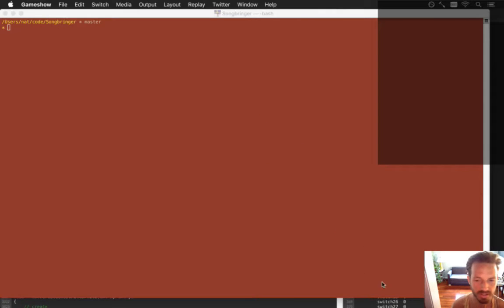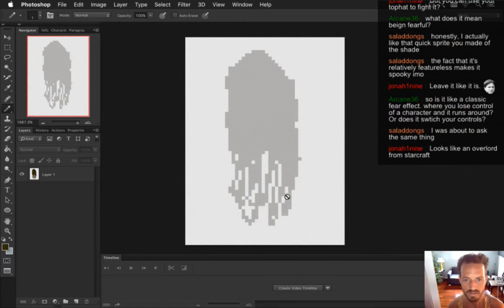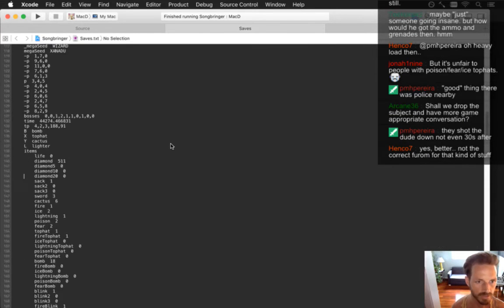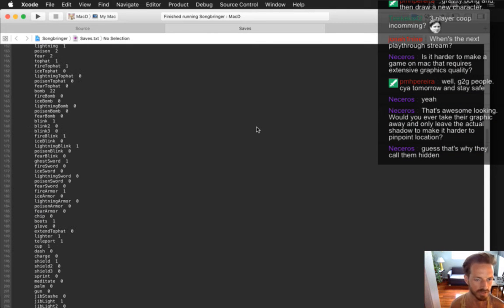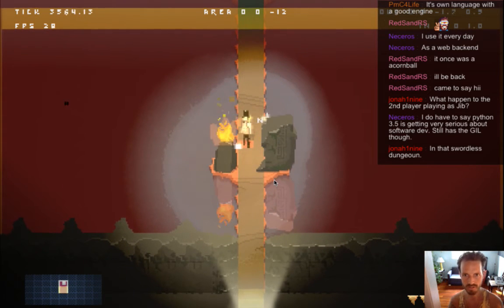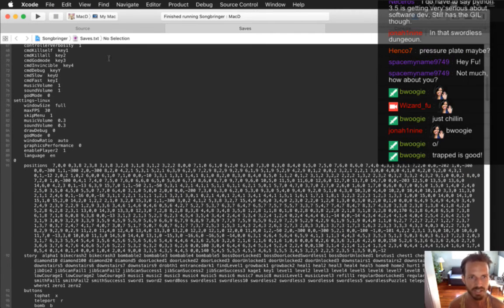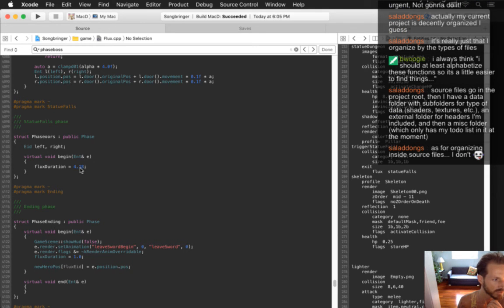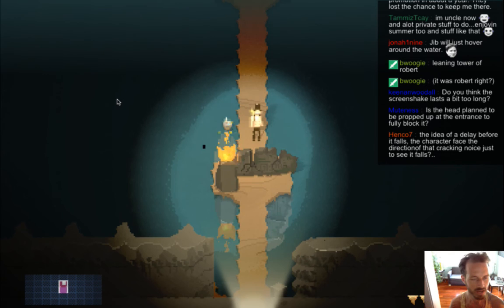Songbringer Day 399 - Shade Enemy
Developing the action RPG Songbringer. A Zelda-inspired, pixel-art, indie game made by one guy. Today: creating a shade enemy.